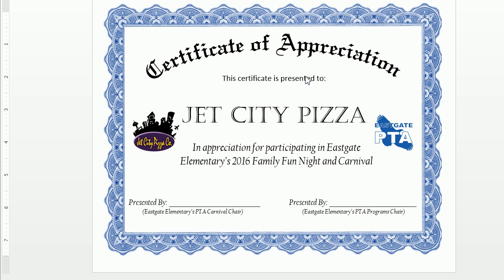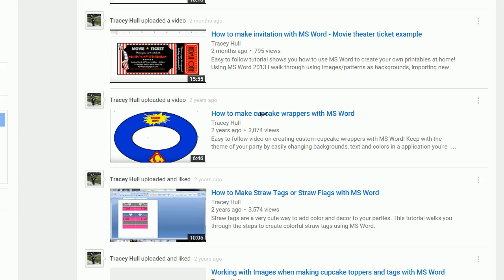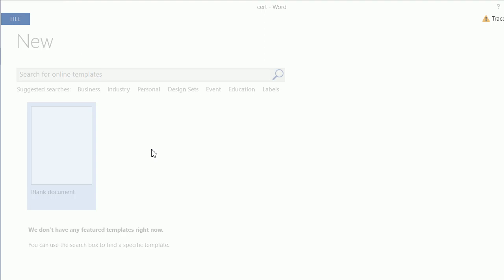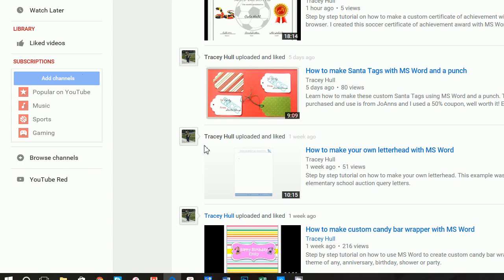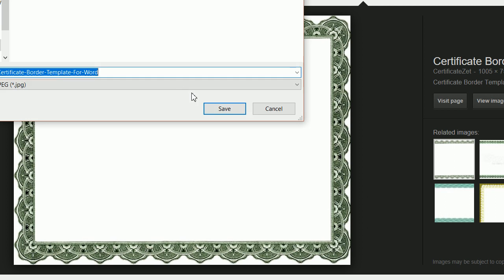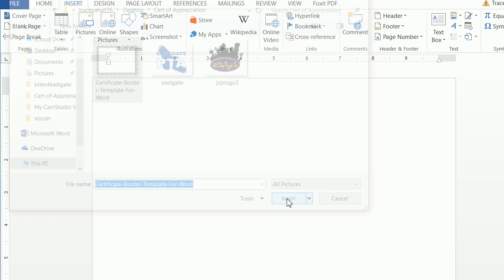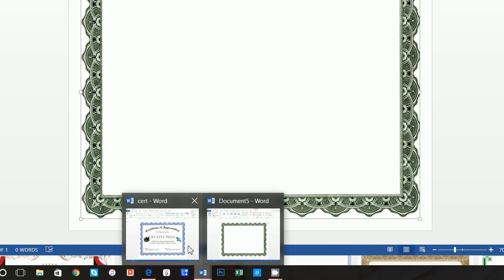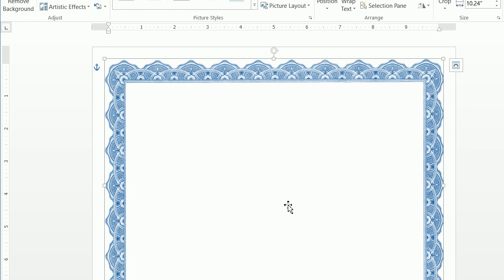How to Make Formal Certificate of Appreciation Award with MS Word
Step by step tutorial on how to make a formal certificate of appreciation with MS Word and a browser.  This certificate of appreciation was made for our school thanking vendors for donations.  This tutorial can be used generically and used for any certificate of: appreciation, achievement, attendance, etc...